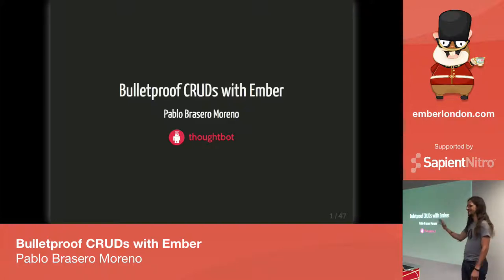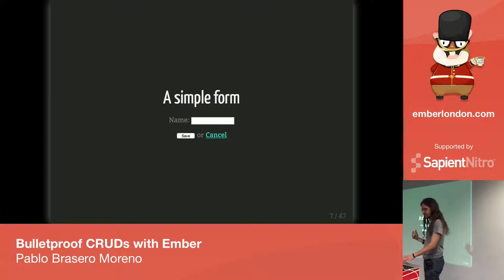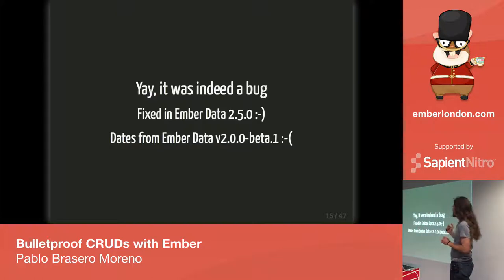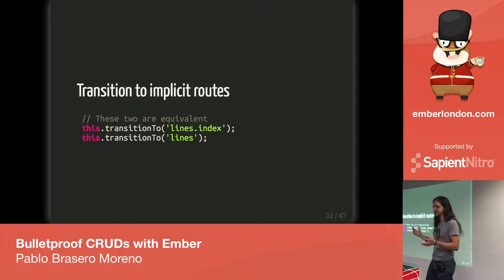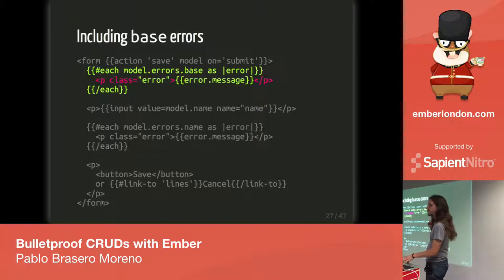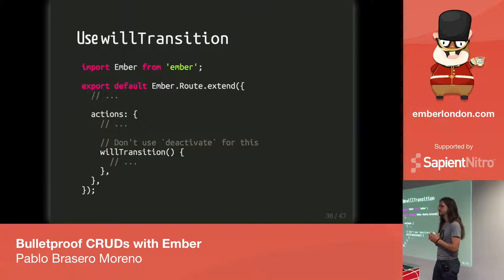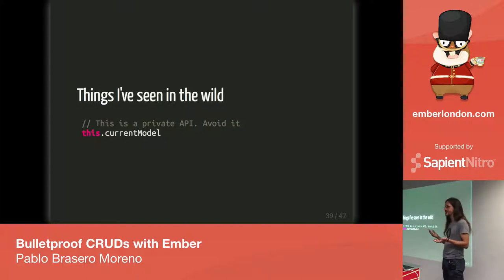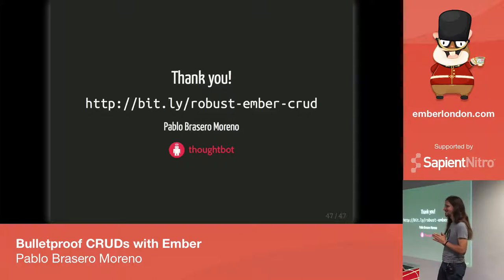Bulletproof CRUDs with Ember, by Pablo Brasero Moreno @ Ember London